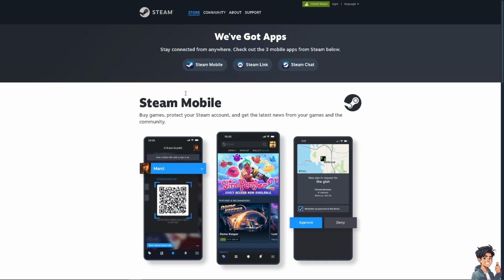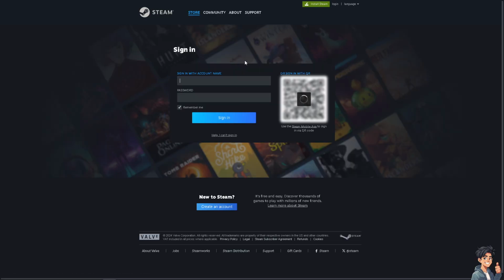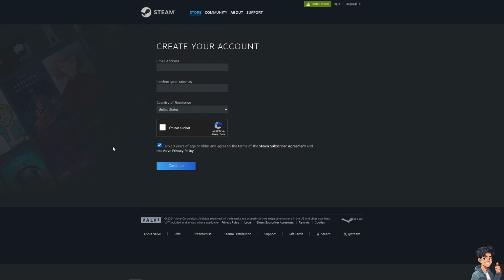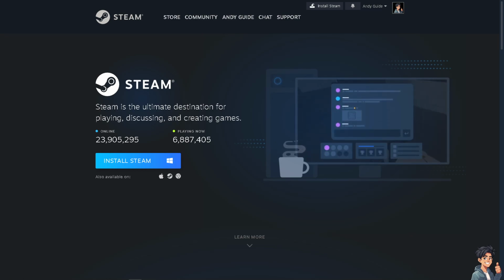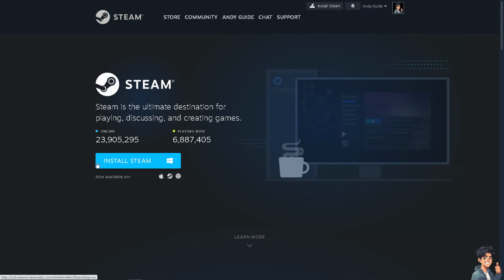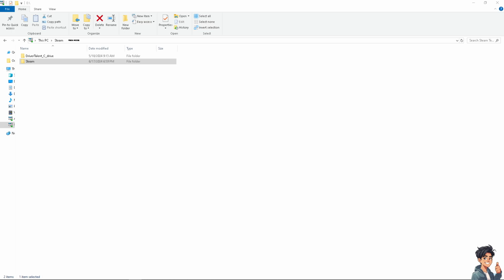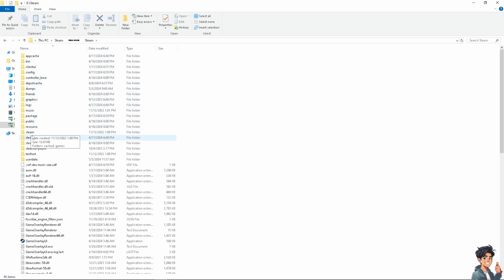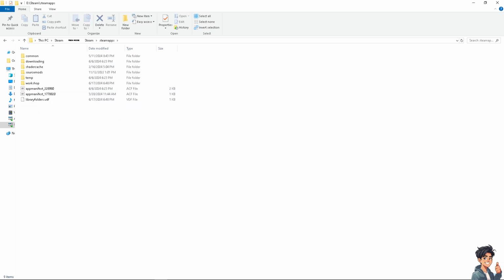How To Find Your Steamapps Folder (Full 2025 Guide)